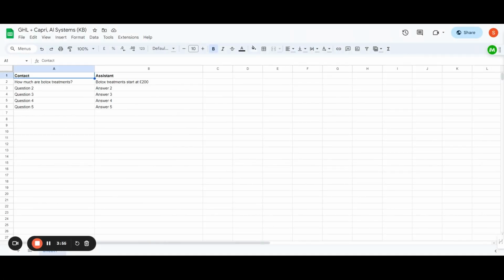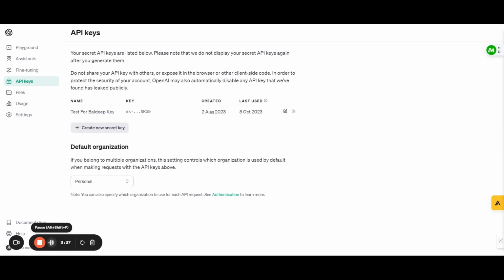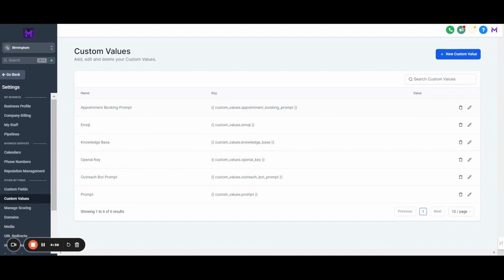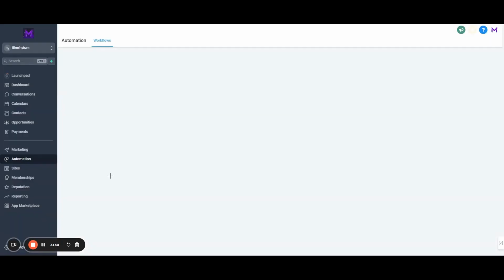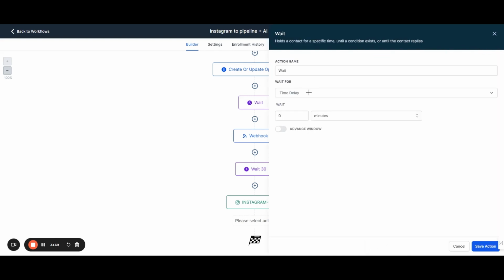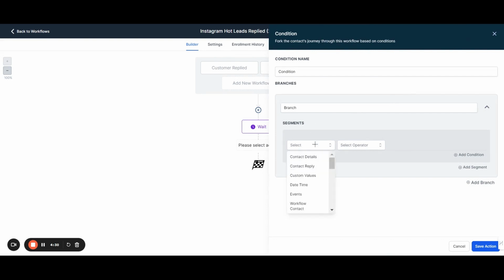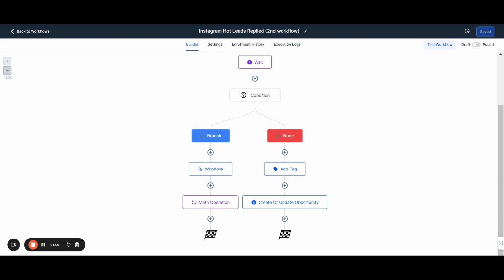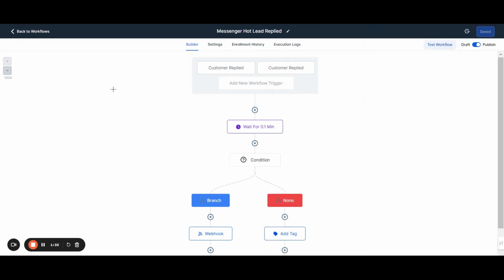Automating IG, FB, SMS & GMB messages using AI + GHL (Go High Level). Full Client Case Study!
This is a full client case study, on how we used AI + GHL (Go High Level), to automate a client's lead nurturing + customer support systems, in 14 days!

He went from being awake at 3am on a Monday morning handling leads, to now having +73% of his systems handled by AI.

Feel free to watch and copy-paste the exact systems for your clients!